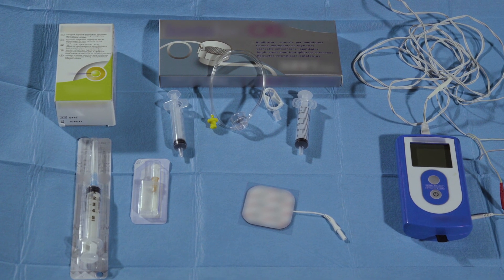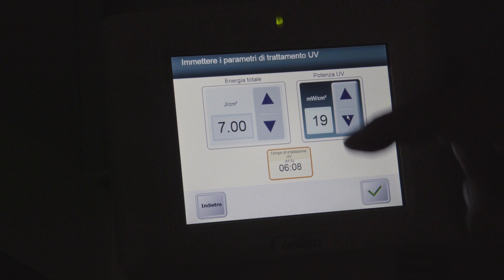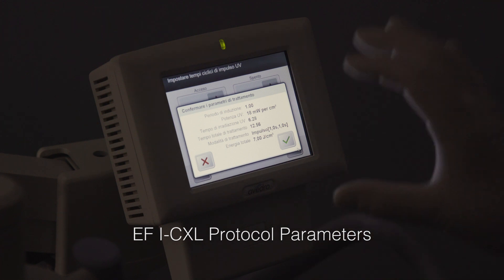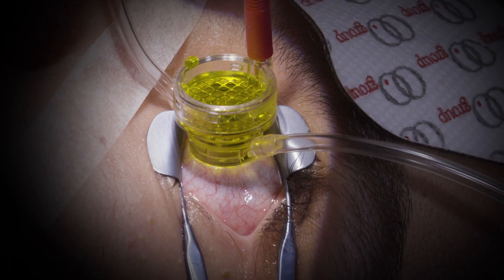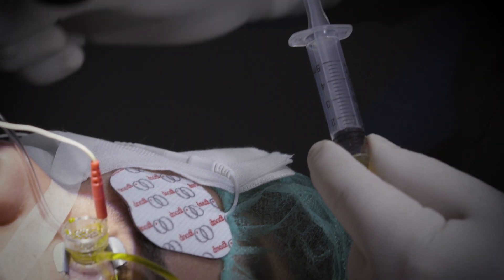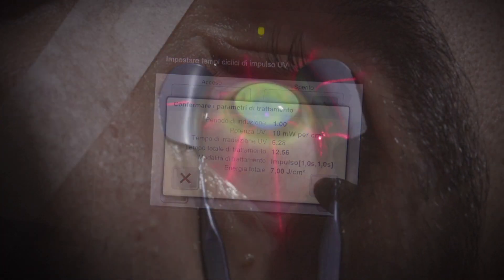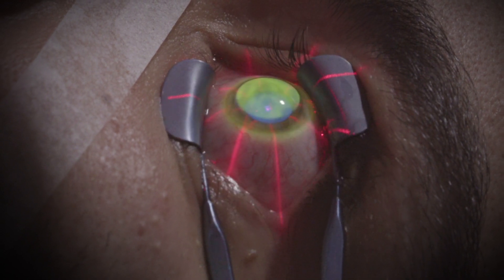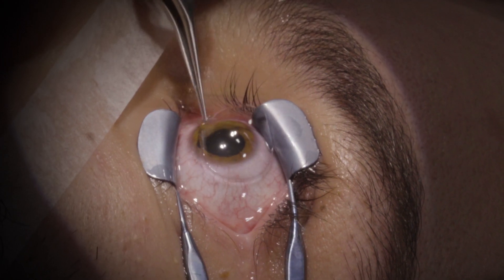NUOVA IONTOFORESI MODIFICATA DI MAZZOTTA PER IL CROSSLINKING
La Nuovissima Tecnica di Crosslinking  Iontoforesi (EF-ICXL) modificata  ideata e pubblicata dal Prof Cosimo Mazzotta mediante l'utilizzo della Luce Pulsata e dell'alta Fluenza consente di superare i limiti della tecnica originale di iontoforesi per effettuare il crosslinking corneale per la stabilizzazione del cheratocono per via transepiteliale (SENZA RIMOZIONE DELL'EPITELIO) con una efficacia pari alla metodoca tradizionale con rimozione dell'epitelio epi-off in pazienti selezionati. UNA NUOVA RIVOLUZIONE NELLA MEDICINA E NELLA RICERCA TRASLAZIONALE FIRMATA DAL PROF COSIMO MAZZOTTA PER IL TRATTAMENTO CONSERVATIVO DEL CHERATOCONO E DELLE ECTASIE SECONDARIE IATROGENE (POST LASER) DELLA CORNEA. attualmente la tecnica è eseguibile in Italia soltanto al Siena Crosslinking Center. info a